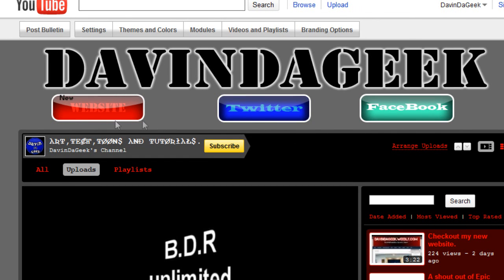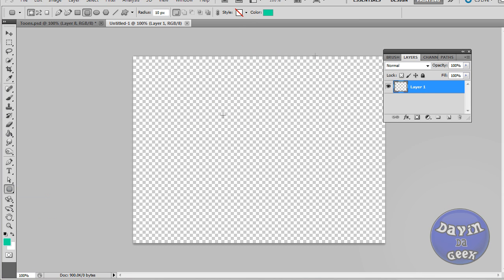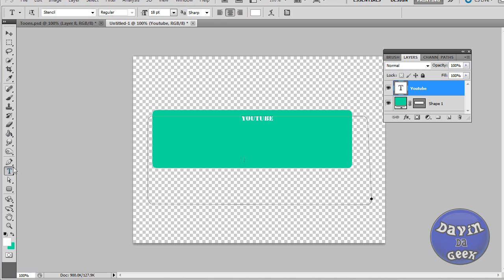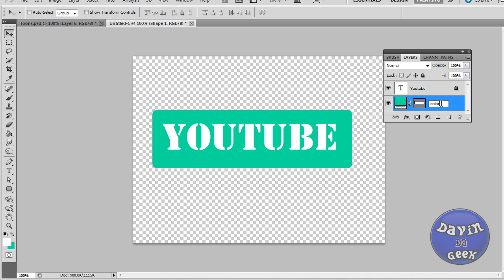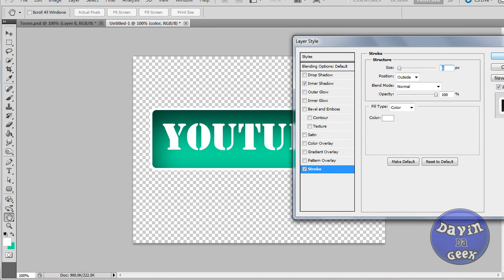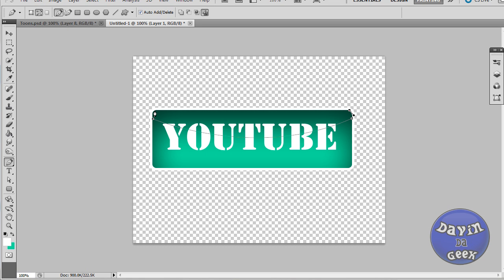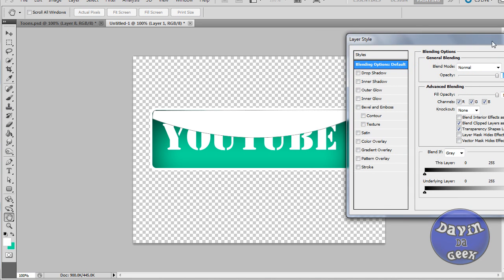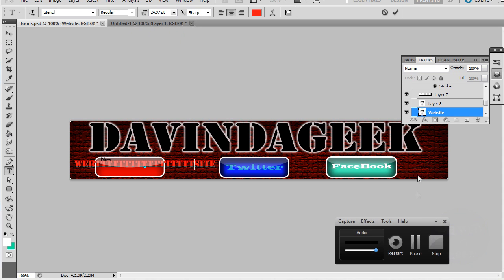Making Buttons in Photoshop tutorial tips.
How to make awesome kickazz buttons in photoshop. Super easy tut.